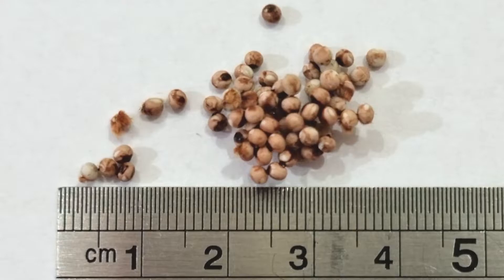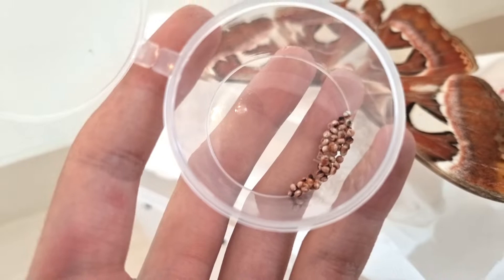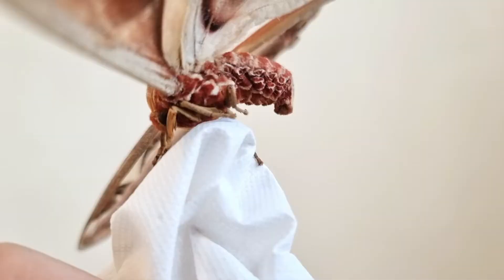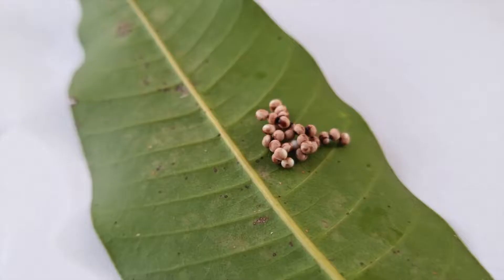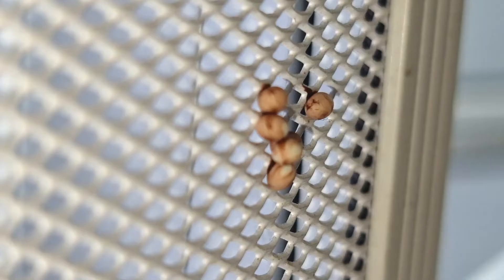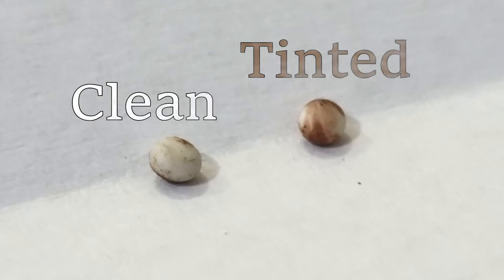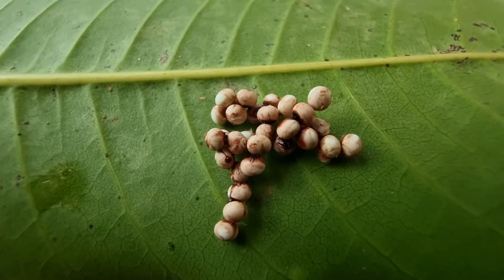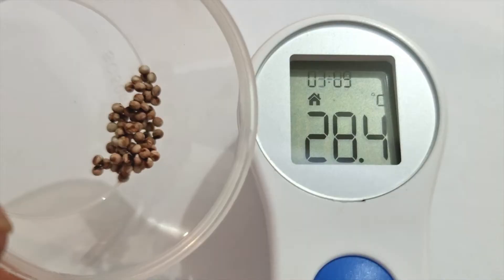The origin of Attacus Atlas moth - the biggest moth in the world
Hello Guys,

This is an informational video about Attacus atlas egg.

Please watch for more!!
Also, comment for the beetle you want to see next in my video.